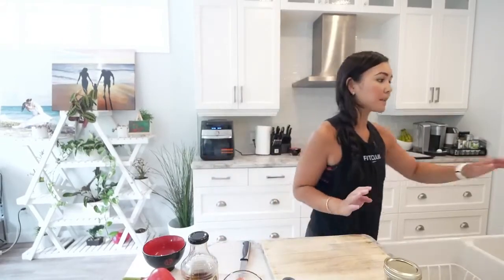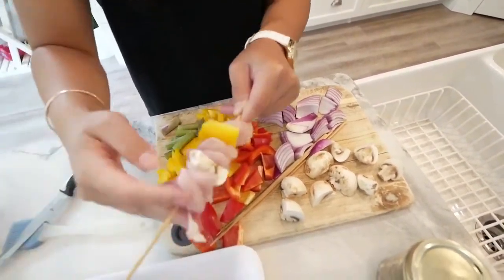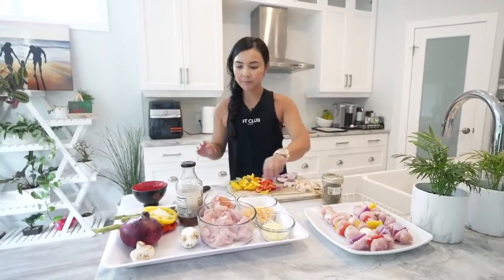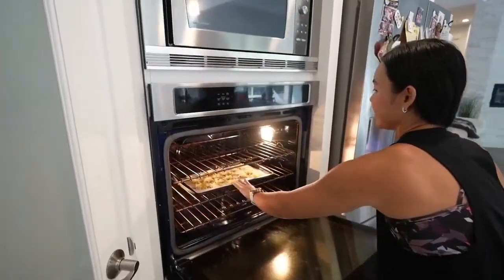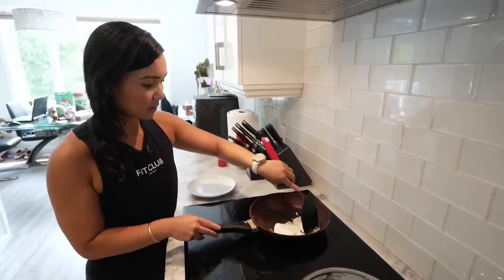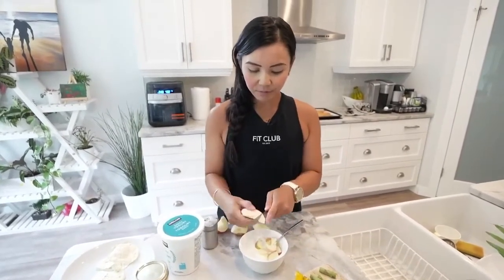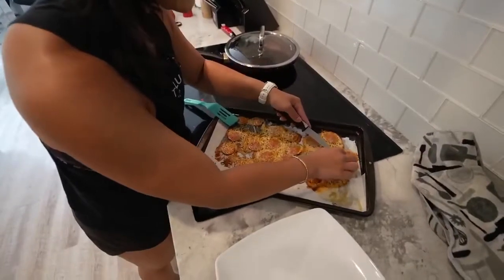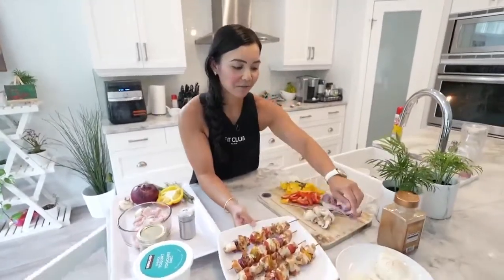A Day in the Life of Keto 😊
Are you curious what a keto diet looks like?
Or what keto is ? 🤔
Nary goes through a 1 Day Keto Meal Prep & shows you how simple yet effective it can be. 😀
Keto, known as The ketogenic diet is a high-fat, adequate-protein, low-carbohydrate diet.⚡️
The reason most people lose weight on this diet is because it puts you in a metabolic state called ketosis. 🏃‍♀️
When this happens, your body becomes incredibly efficient at burning fat for energy.🔥
Most people lose a significant amount of weight with this method & can help with reduction in blood sugar.🙌